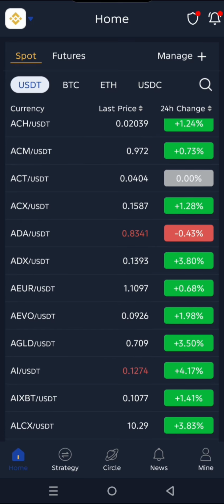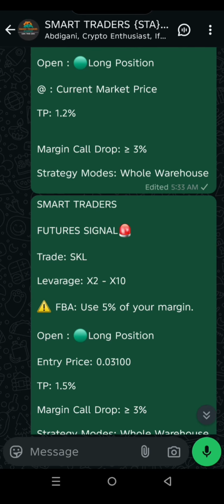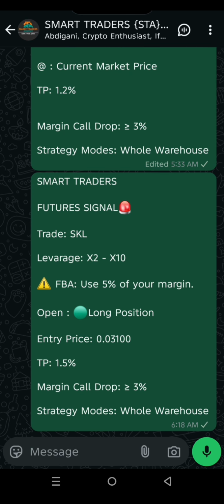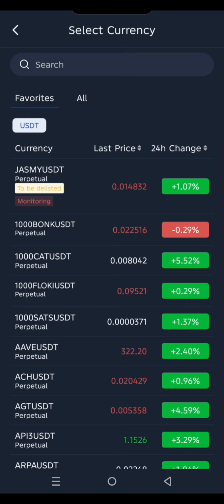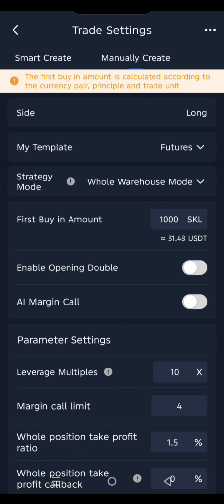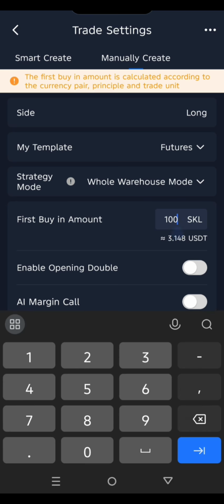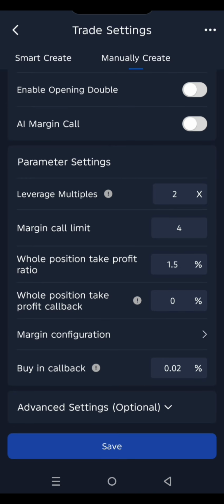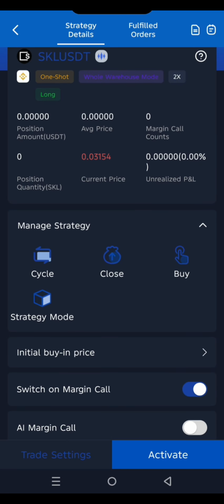HOW TO SET AND TRADE SMART TRADER'S FUTURES SIGNALS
Reach out through WhatsApp  👇👇👇
👉To learn Advanced Trading skills [market Analysis] through my 1-on-1 mentorship  class.
👉 To join my premium Spots and Futures trade signal groups.
👉To Join a supportive crypto trading community using the ROYAL Plus trading bot and we profit together.